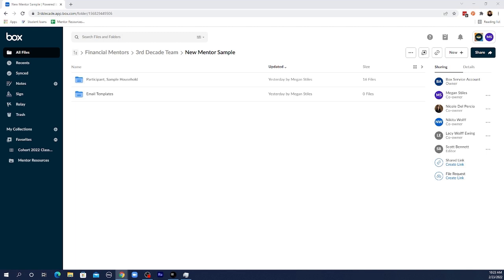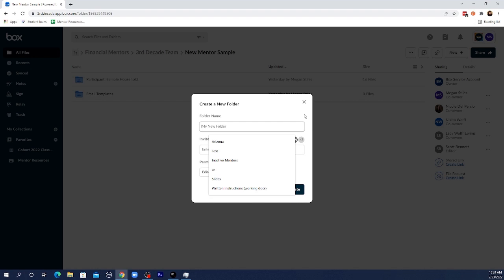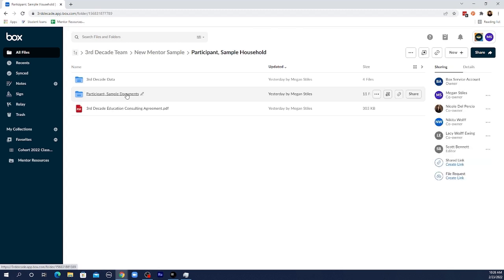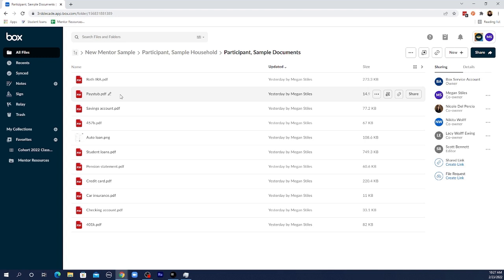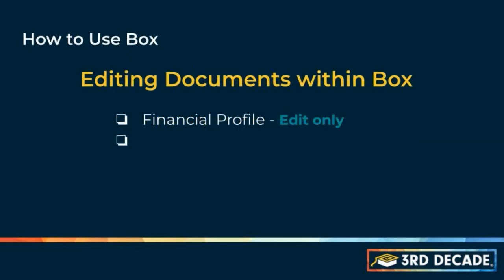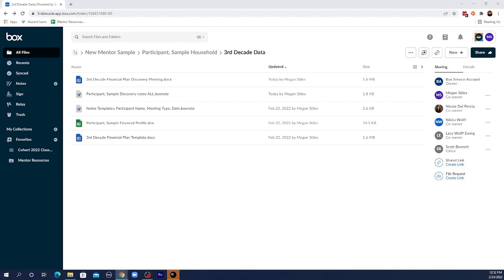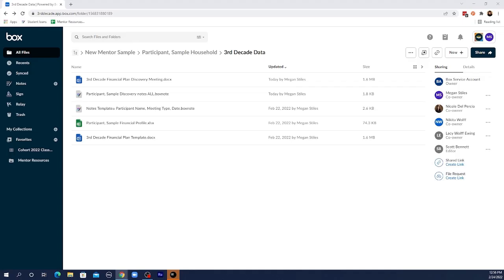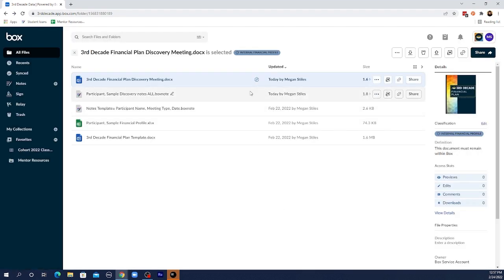Box How to